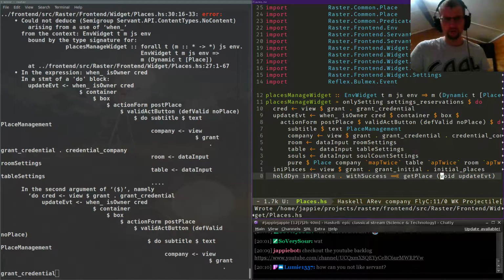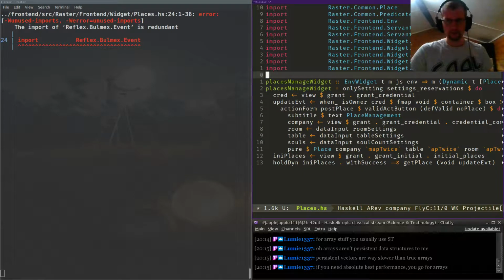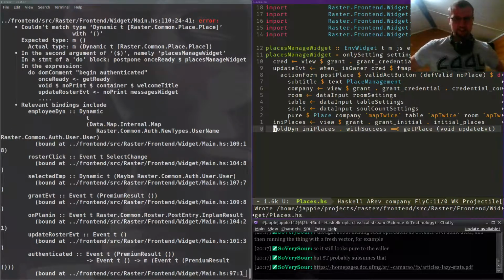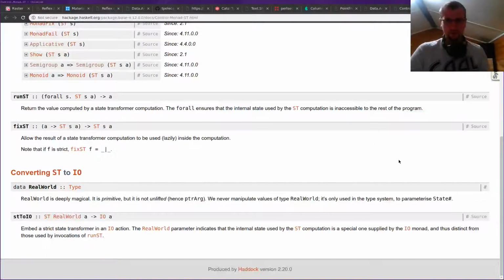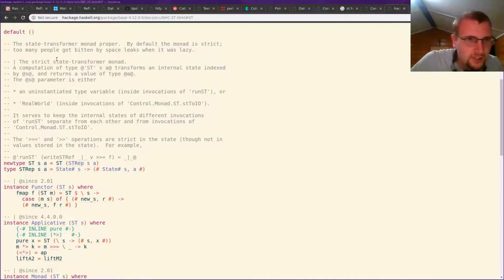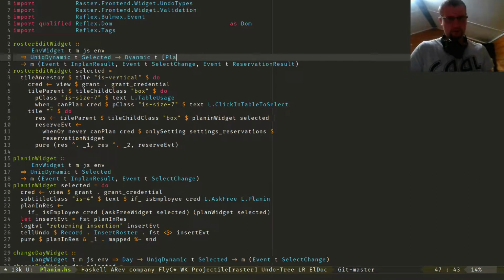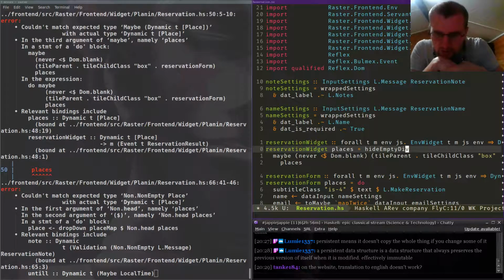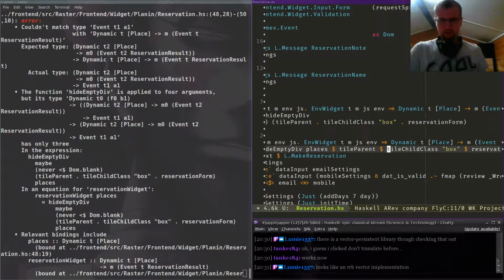raster new input008